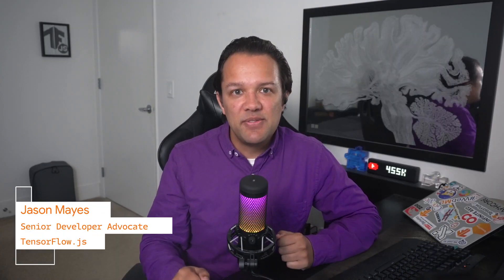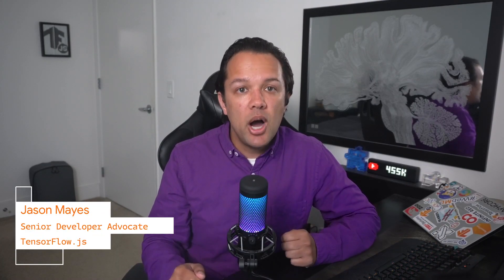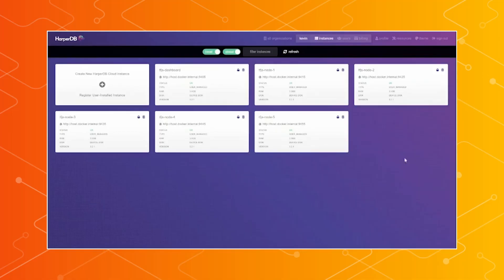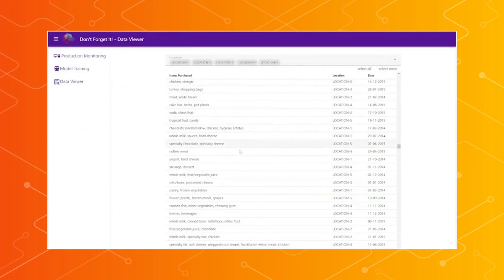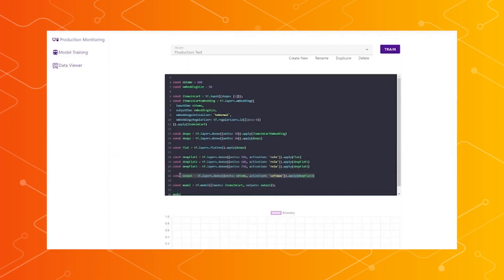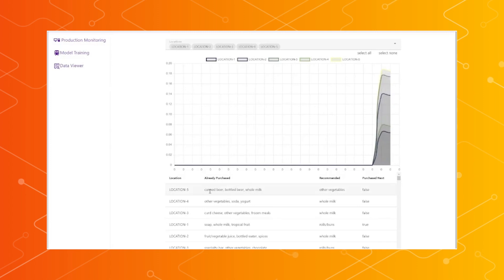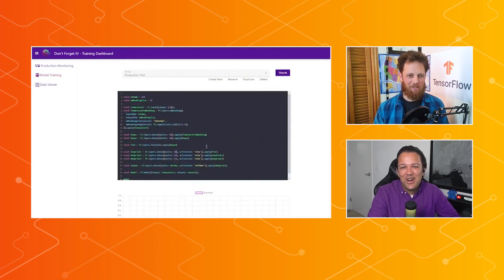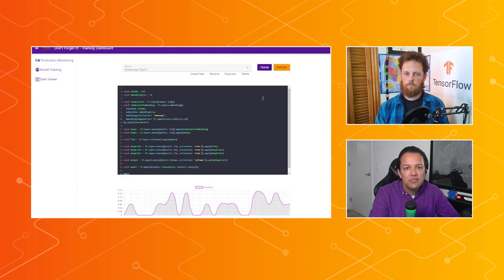Grocery store recommendation systems with HarperDB and Web ML - Made with TensorFlow.js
Meet Kevin Ashcraft, Engineer at HarperDB, who works regularly on machine learning recommendation systems. On this episode of Made with TensorFlow.js, Kevin shares a recommendation system built for a grocery store. Come hear why Kevin chose Web ML for this project and how it was a perfect fit with HarperDB.